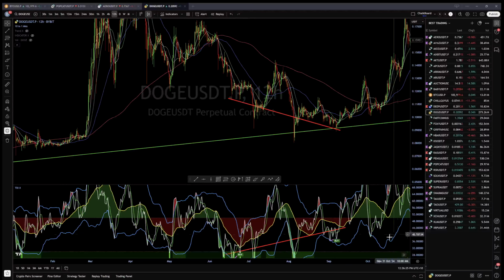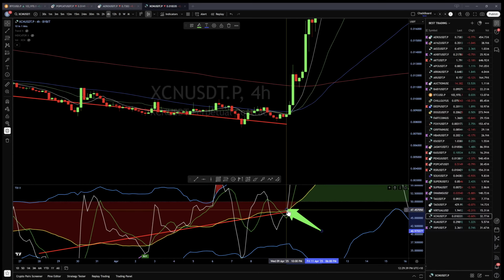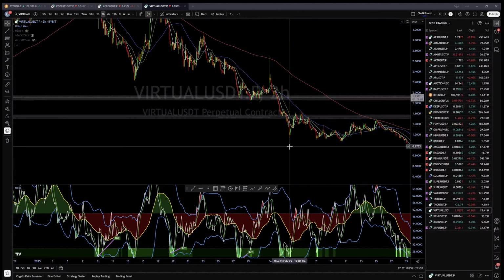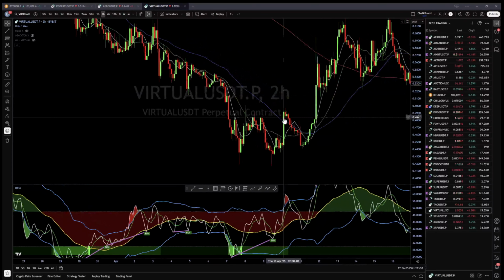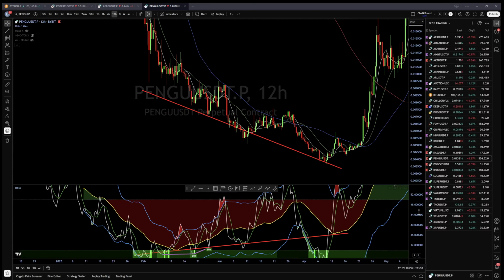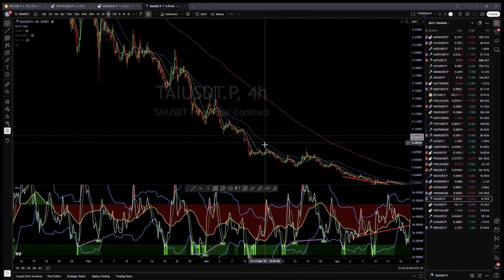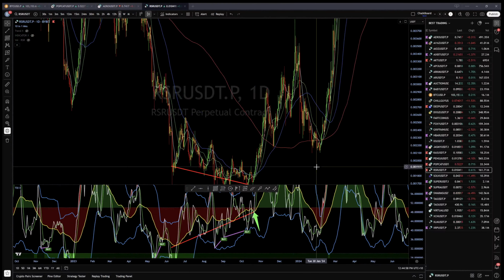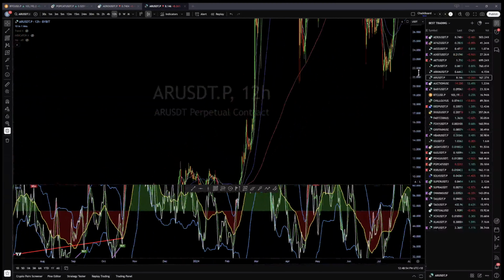My unique TDIX money flow divergence trading strategy (for swing trades) "VEI's"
When moving averages become resistance, the entire MA ribbon becomes a kind of dynamic resistance level that chases the current price of whatever crypto asset you're trading.  As this happens, the price continues to get pushed down by the resistance until enough buy pressure builds up and the MA ribbon contracts and becomes almost parallel to price action.  Once the price starts getting above the Moving Averages one by one, they start to gain a kind of dynamic moving support that gains momentum preparing the price to bust through the 200 SMA or even the EMA.

I used to call these pressure cooker scenarios, but now VEI (volcanic explosivity index) is a more appropriate name for this.

Thanks sandman2006. for introducing me to these particular moving averages I'm using in this video.  I used other MAs before this but the ones you showed me are better.  Thanks Martin for helping me rename this to VEI's.  Thanks everyone else... especially Seth for teaching me so much through the Easy Algo trading indicators training videos.

Thanks also to cryptocrisp, levekar and everyone else in the EA community discord for having a sincere desire to see other traders succeed and become profitable.

If you're struggling to become a profitable crypto trader, you should consider joining the easy algo community